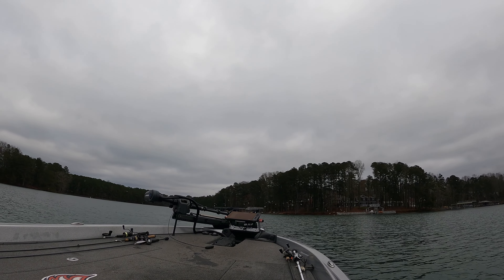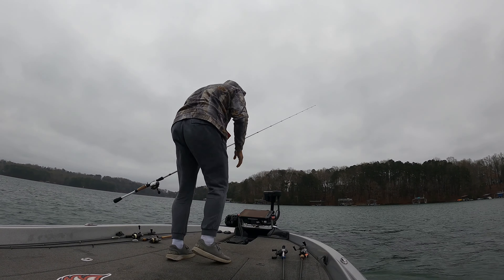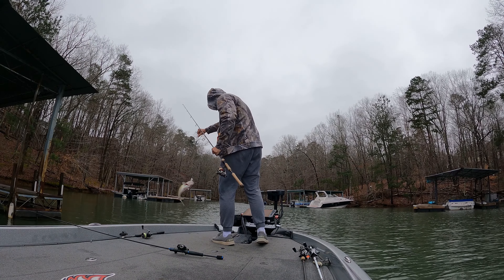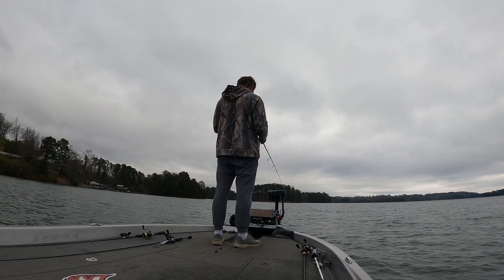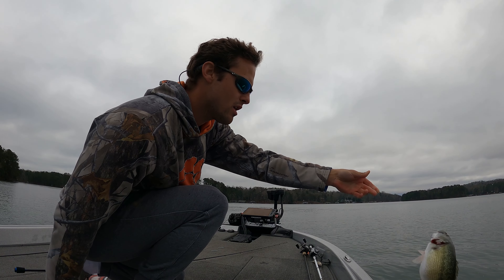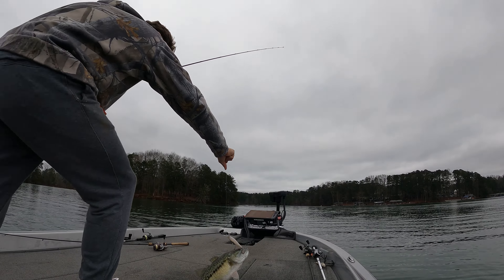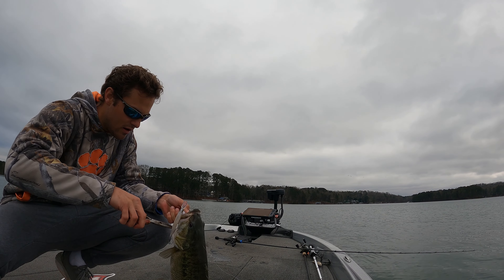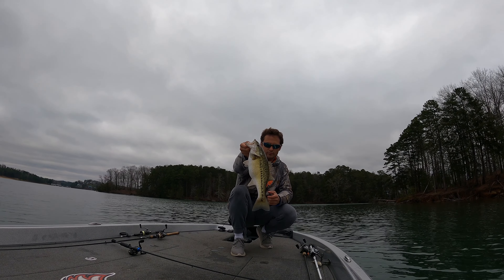Jerkbaits are Deadly Weapons on THIS Type of Structure...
Dialing in an early spring time bite on lake Lanier. i checked a number of key spring time locations working backwards until i found tournament caliber fish. key adjustments late in the day produced the biggest bites.